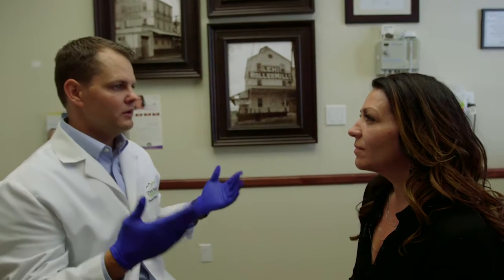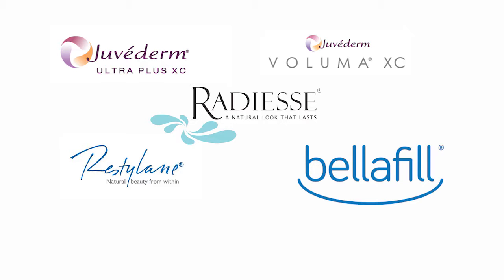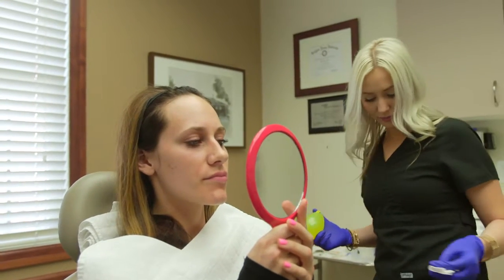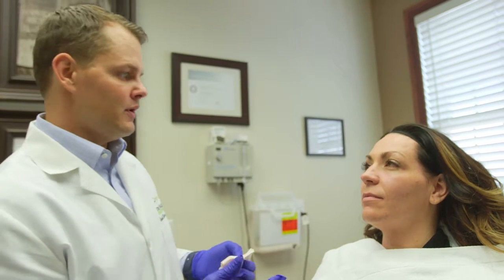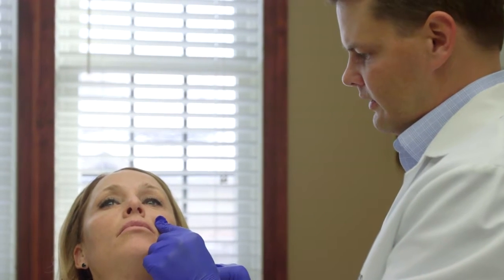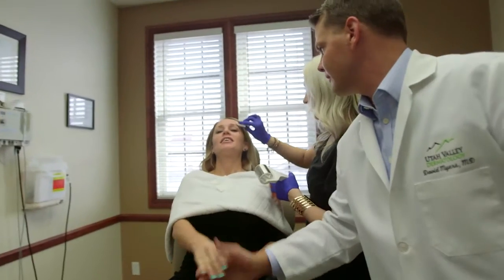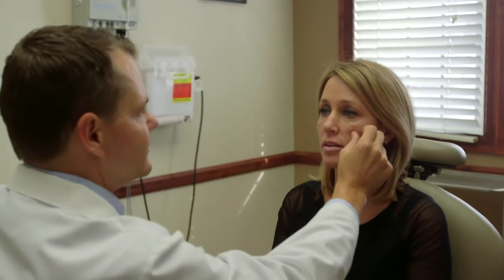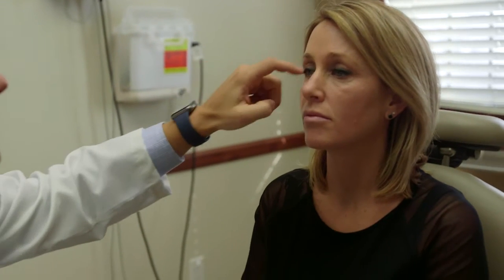What Are Dermal Fillers?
What are Dermal Fillers?  Dermal Fillers are made of a colorless hyaluronic acid gel that is injected into facial tissue to smooth wrinkles and folds, especially around the nose and mouth. Hyaluronic acid is a naturally occurring sugar chain found in the human body. The role of hyaluronic acid in the skin is to deliver nutrients, hydrate the skin by holding in water, and to act as a cushioning agent.

Juvederm Ultra, Restylane, Perlane, Belotero®, Voluma, Sculptra®, Bellafill, and Radiesse® are all Dermal Fillers.